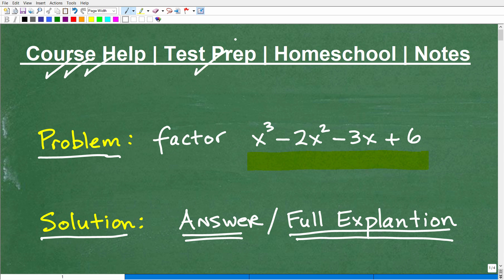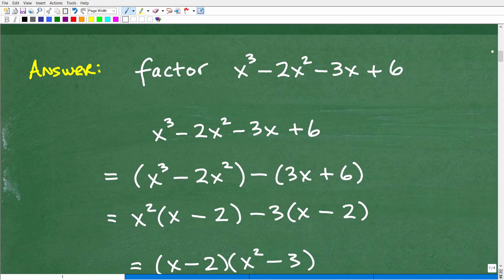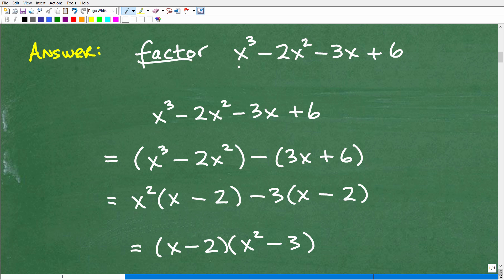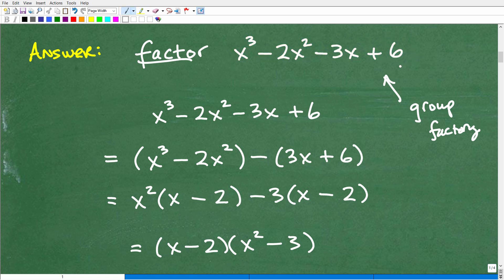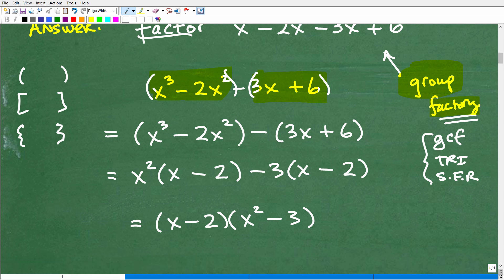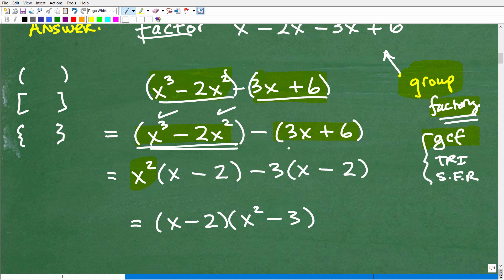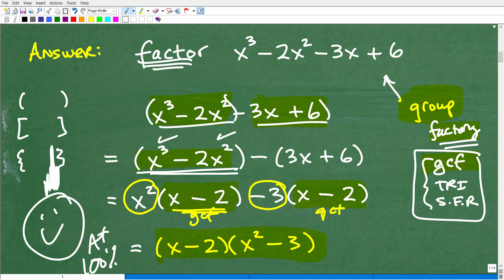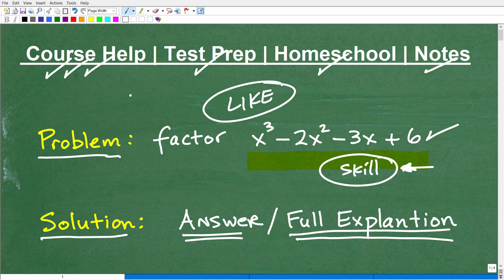Factoring Problem - Short and Long Solution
How to group factor a polynomial.  For more math help to include math lessons, practice problems and math tutorials check out my full math help program